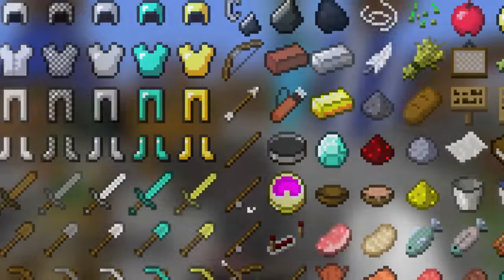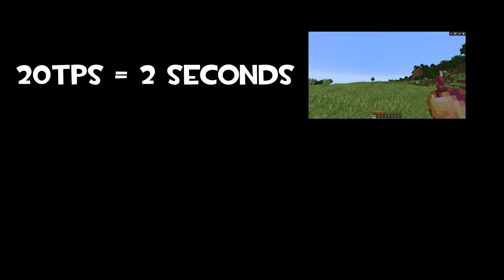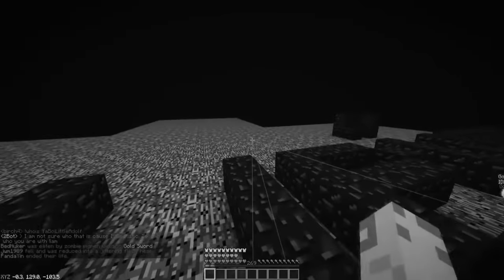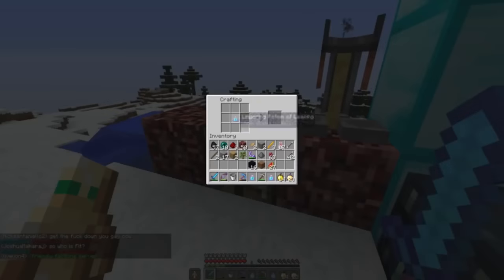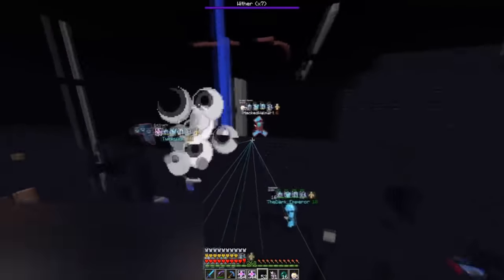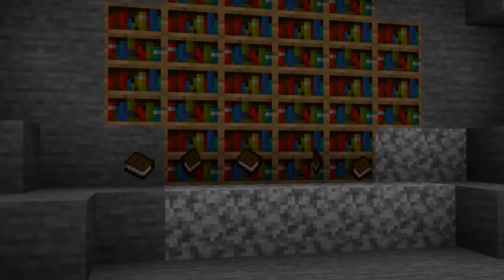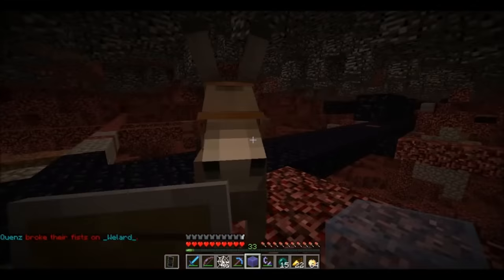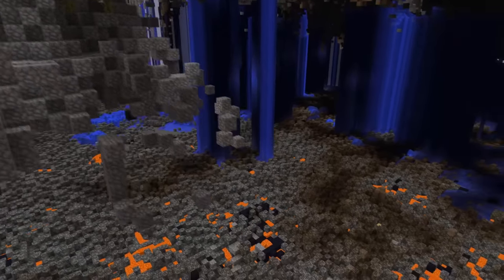How 2b2t Changed Minecraft's Item Meta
A look into how the oldest anarchy server in Minecraft completely changed Minecraft's item meta.